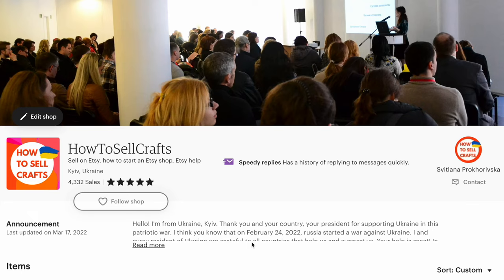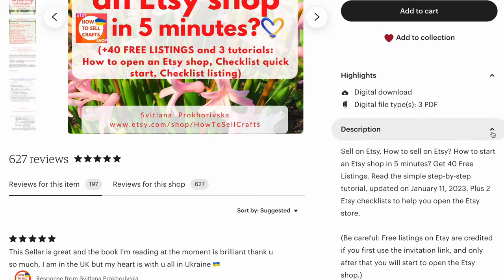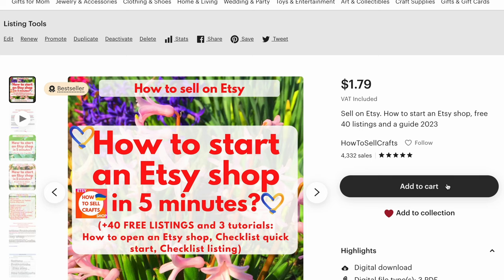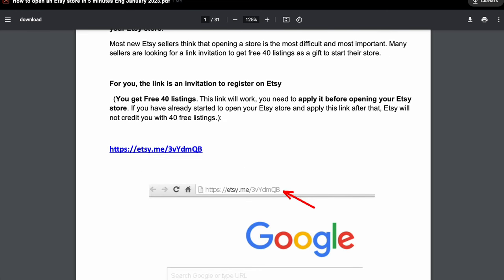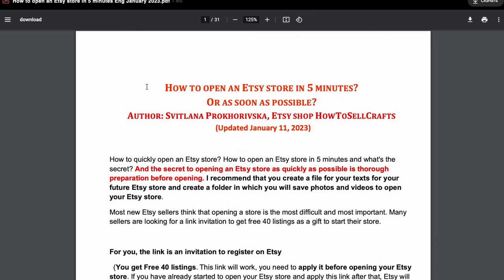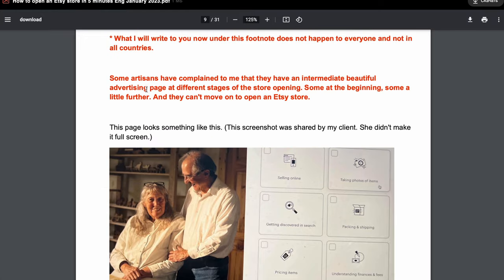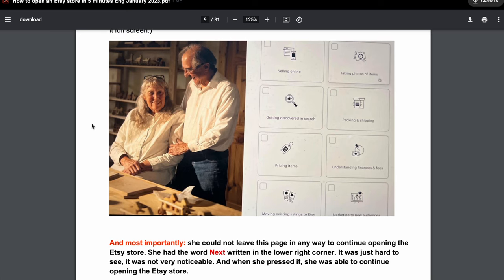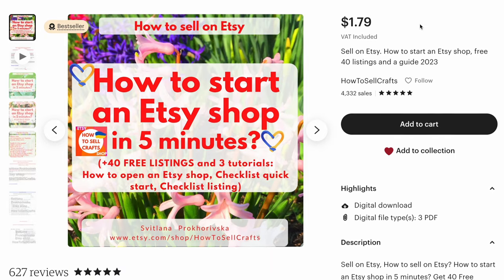Do you need to pay someone to open an Etsy shop? How to start an Etsy shop? How to set up Etsy shop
Etsy. Do you need to pay someone to open your Etsy shop? Get the answer in this short video, plus a reminder of an important element you may encounter when opening an Etsy store.

If you need help from an author, step-by-step eBooks on opening an Etsy store, that's what Etsy sellers sell.

I am a blogger.
Many bloggers sell their step-by-step eBooks on Etsy.
This is my experience of working for more than 10 years in this direction, which I share with you in my books.

I will be very grateful for your questions! They help me make this video blog as useful as possible for you! Please write them under this video!

P.S.

Daily planners in my Etsy shop HowToSellCrafts

How to sell on Etsy due to Etsy SEO 2023.